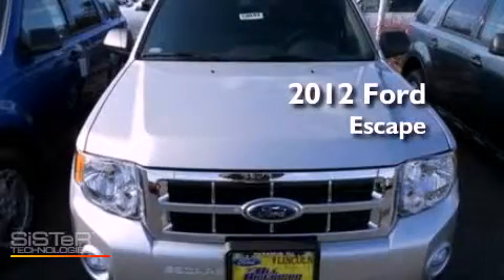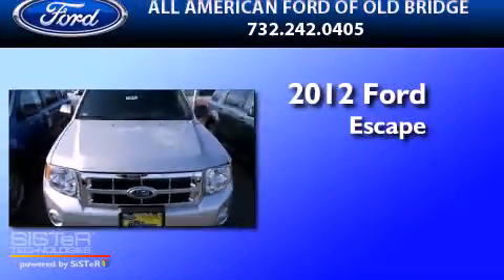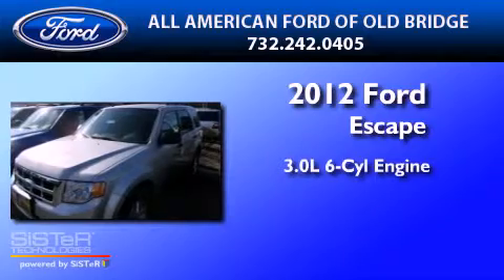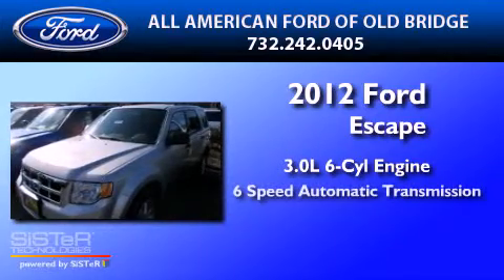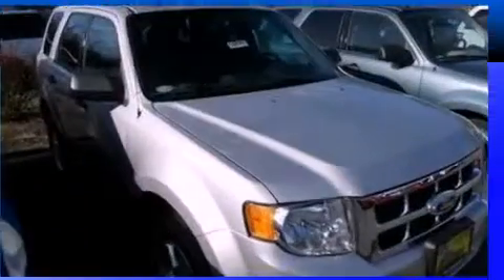2012 FORD ESCAPE Englishtown NJ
Year : 2012

 Make : FORD

 Model : ESCAPE

 Trans . : AUTO 6SPD

 Exterior : SILVER

 Miles : 50

 3698 Route 9 South

 2012 FORD ESCAPE Old Bridge  NJ